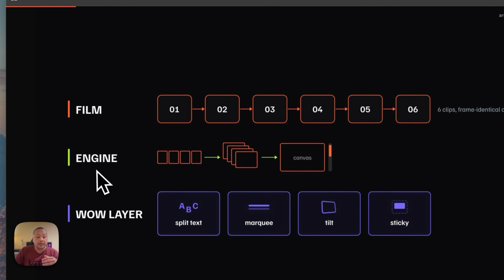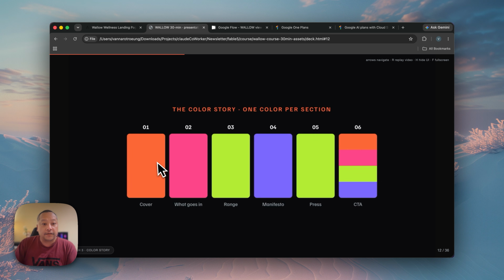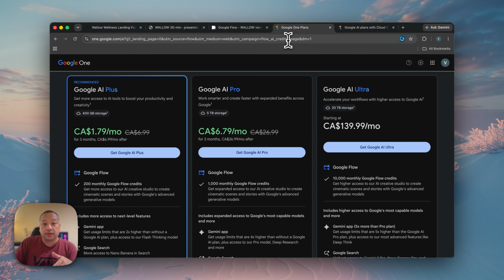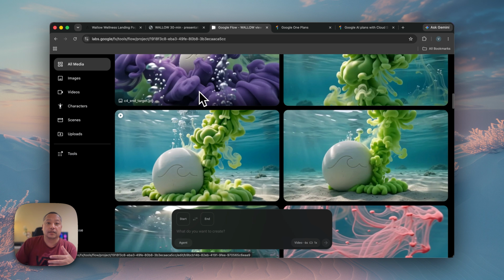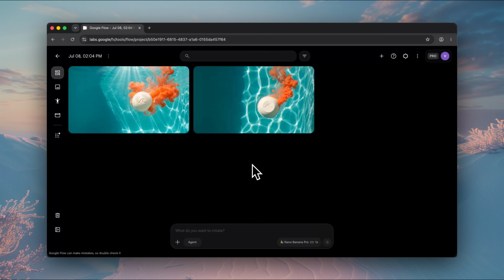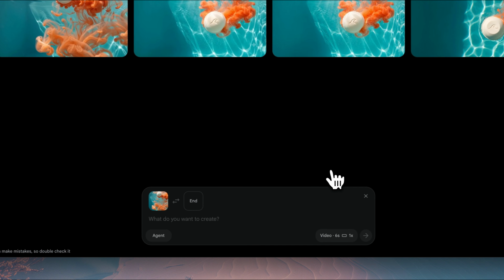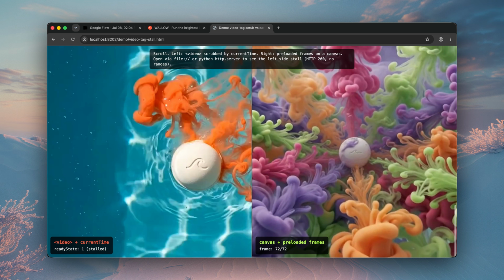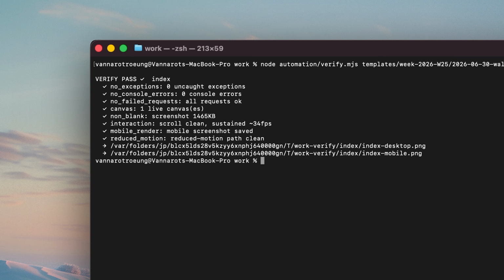I Made Claude Fable 5 Build a Cinematic Scroll Website (No Code)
I gave Claude Fable 5 one plain-English brief and it built a cinematic website where the whole background is a film you scroll through: not a looping video, not a GIF, just still frames drawn to your scroll sixty times a second, so it stays razor-smooth forwards and backwards and never stalls. In this video I build the entire thing from scratch for a real bath brand, Wallow. I direct the look like an ad agency before writing any code, generate the six-clip dye-blooming film in Google Flow, chain the clips so every cut is frame-perfect and invisible, turn that film into a scroll-scrubbed background, layer on the touches that make a page feel expensive (headlines that appear one letter at a time, giant words sliding behind the products, cards that tilt as you hover), and ship the finished single HTML file on Aura where I can sell it. The whole site is one self-contained file, lighter than a heavy video background that quietly eats your bandwidth and slows your page, and I never write a line of code by hand. I also break down the exact prompting framework that gets a model to build a real web experience on the first try, and when Fable 5 is worth its price versus handing off to Opus or Sonnet, so you can point the whole method at your own brand.

What I cover:
→ Why the best cinematic sites don't use a video background, and how a scroll-scrubbed film beats it on load time, bandwidth, and surprise hosting bills
→ The three layers of the build: the film, the scroll engine that turns it into frames, and the web elements on top
→ Directing the site like an ad agency first: a script and storyboard, one color and one job per section, real product and real copy, no placeholders
→ Making the film in Google Flow the cheap way: a free still image first, two checks before you spend, then a paid clip only once you approve the look
→ The seam trick that makes six separate AI clips feel like one continuous 36-second shot: chain each clip from the previous clip's exact last frame
→ Joining and upscaling the clips into one master film, then cutting it into a numbered frame sequence (and the ffmpeg trap that costs everyone twenty minutes)
→ The ~30-line scroll engine: preload the frames, draw the scroll-mapped frame to a canvas, ease it, and stop drawing when you stop scrolling
→ The wow layer, all transform-and-opacity so it never lags: letter-by-letter headlines, a double marquee, and product cards that tilt and shine on hover
→ Verifying the finished page with one command: an automated check (Puppeteer) for errors, a live canvas, frame rate, mobile, and reduced motion
→ Dropping the finished single HTML file into Aura, where you can sell paid templates and keep your sales
→ When Fable 5 is worth it (planning and directing) and when to hand off to Opus or Sonnet, so the technique is never locked to one model

What you'll learn:
Build a cinematic, scroll-scrubbed website from one brief, with no code written by hand
Direct an AI like a creative director so the film, the layout, and the effects work as one experience
Generate and chain AI video clips in Flow so the cuts are frame-perfect and seamless
Turn a video into a smooth scroll background using frames on a canvas instead of a heavy video file
Add the small interactions (split headlines, sliding words, tilting cards) that make a page feel premium
Ship a single lightweight HTML file instead of a bandwidth-heavy video background
Use a repeatable prompting framework, and know when Fable 5 is worth its price versus Opus or Sonnet

TIMESTAMPS
0:00 It's Not a Video: A Website Built With Fable 5
2:10 The Three Layers
3:02 Composing the Wow Factor
4:40 What Fable 5 Is (and When to Use It)
7:01 Start With a Script, Not Code
8:43 Google Flow and What Video Really Costs
13:29 The Director Prompt: Real Product, One Color Per Section
15:49 Reference Images for Consistency
18:37 Make the First Image Free (and the Two Checks)
21:45 Turn the Image Into a Video (Frames Mode)
24:11 The Seam Trick: Chaining Clips Frame-Perfect
28:14 Join and Upscale the Film
29:34 Frames, Not Video: The Scroll Engine
33:10 The Wow Layer: Headlines, Marquee, Card Tilt
35:09 Verify It With One Command
36:45 Wrap Up